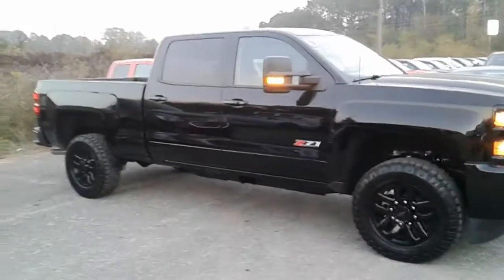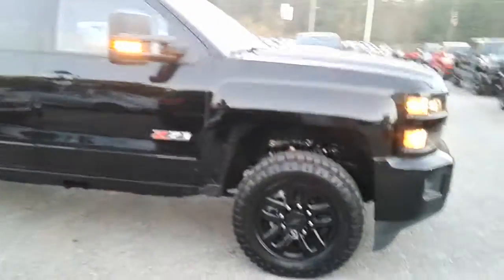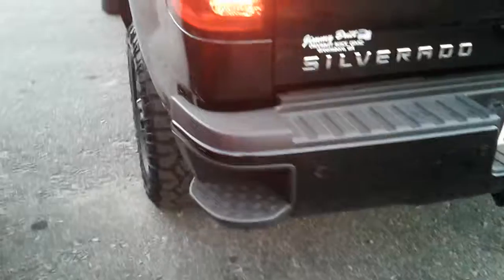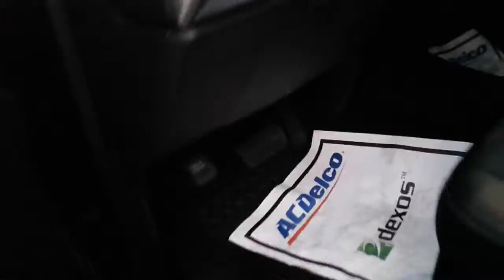TAKE A LOOK PAUL